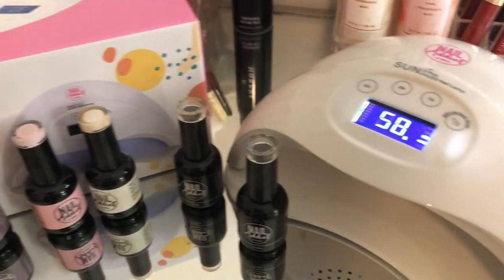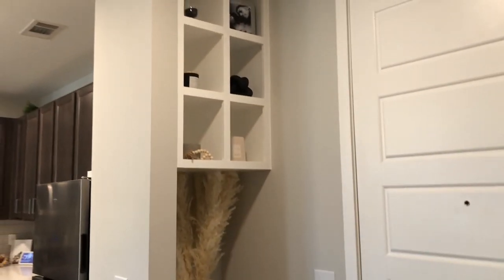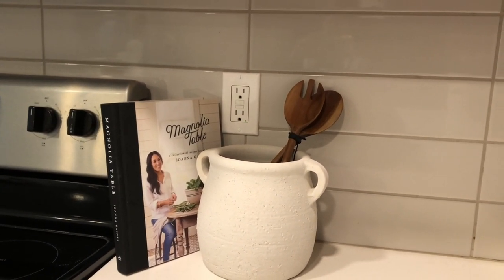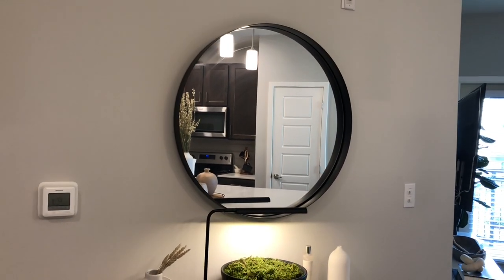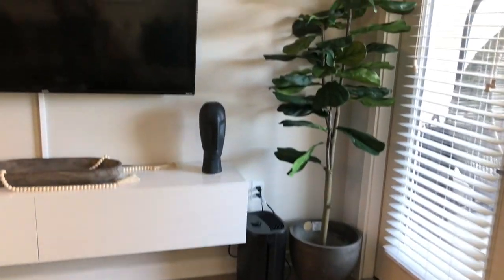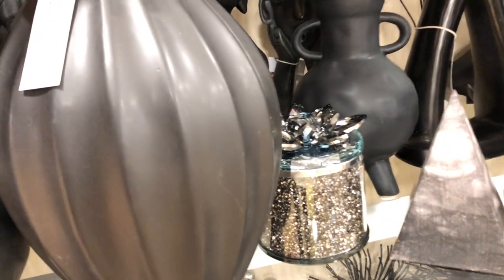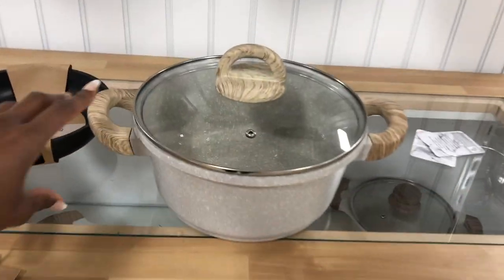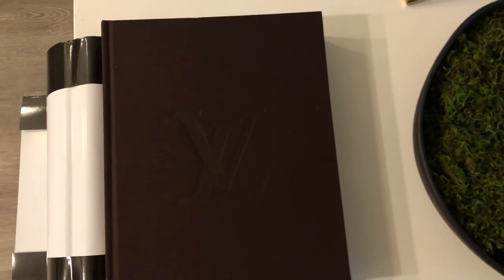MODERN APARTMENT TOUR | HOME DECOR UPDATES | NEUTRAL AESTHETIC | HOME GOODS SHOP WITH ME | 2021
Items mentioned in the video:

Kitchen:

1. Studio Mcgee White Planter
2. Wooden spoons
3. Wine rack
4. Wooden mug tree
5. Matte Black mugs
6.Wooden bead garland

Bar:

1. White Project 62 vase
2. Weathered jug vase
3. Casaluna Candle
4. Electric Candle lighter
5.  Wooden tray

Entry Way:

1. Console Table
2. Lamp
3. Clarity room spray
4. Vitruvi Diffuser
5. Project 62 circle vase

Living Room:
1.Dodocool Floor lamps ( Ikea ypperlig dupe )
1.Tom Ford Book
2. Black stoneware bowl
5. Frames 25x34
6.Coffee Table : Wayfair
7.Floating shelf : Wayfair
8. Sofa: Rooms to go , Cindy Crawford collection